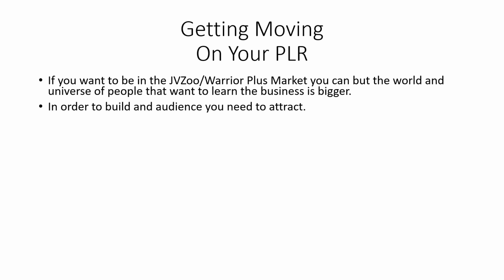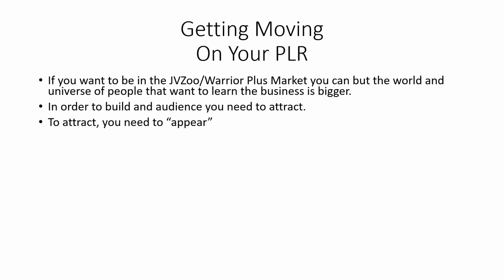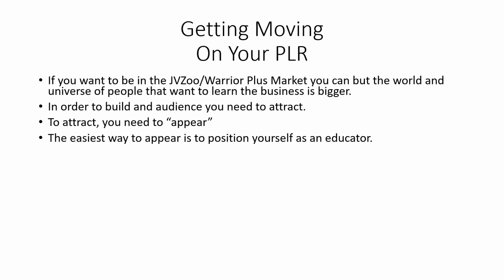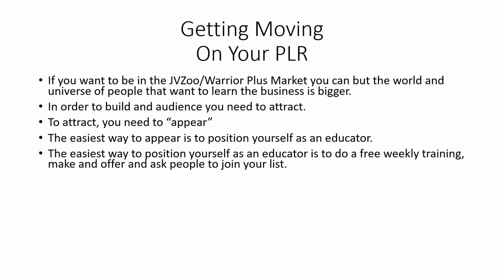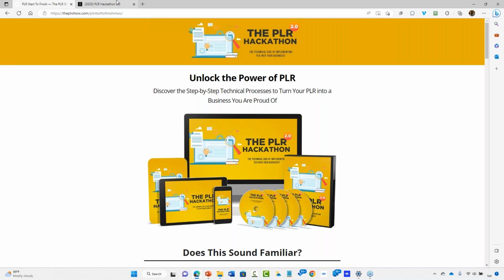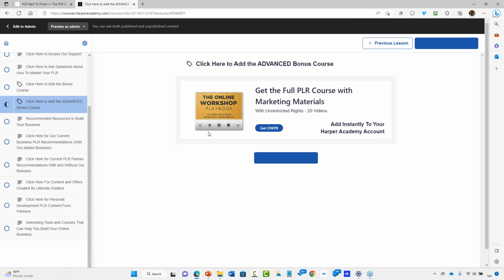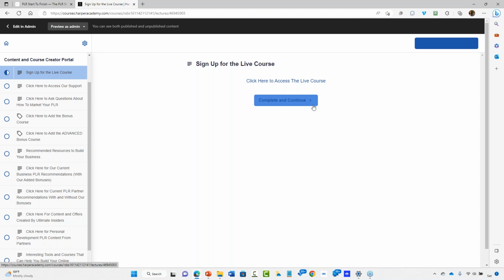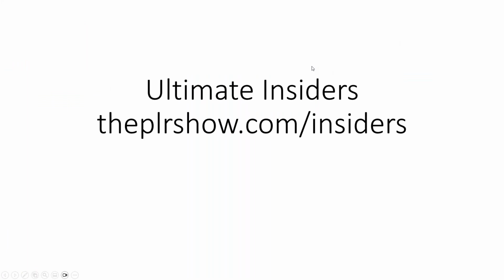What To Add To Your PLR - Weekend Q and A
Get Streaming Access to Our Free PLR Academy + Our Daily Newsletter, including:
Listen to Our Audio Broadcast Training
Start Your Own Online Community with Circle
How I Keep Myself Informed (Digital Marketer)
What I Use for My YouTube Thumbnails